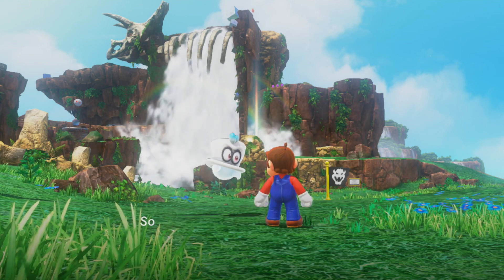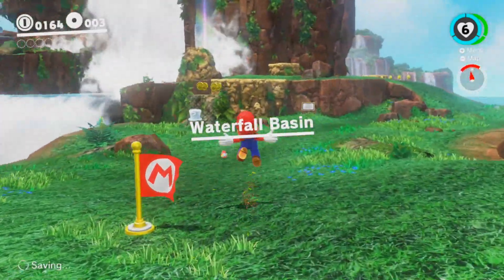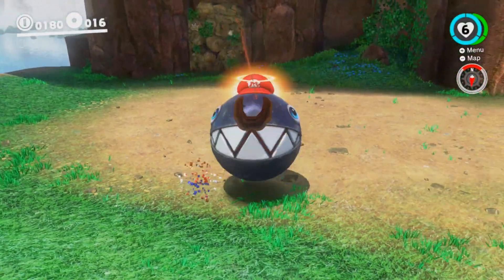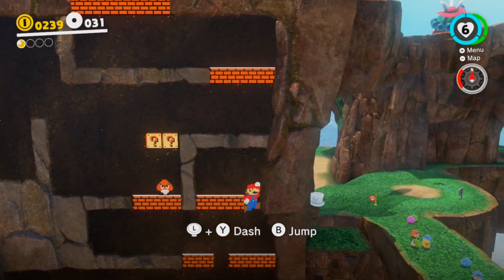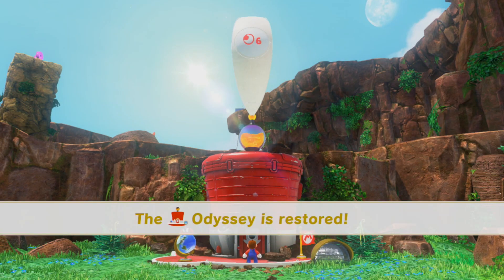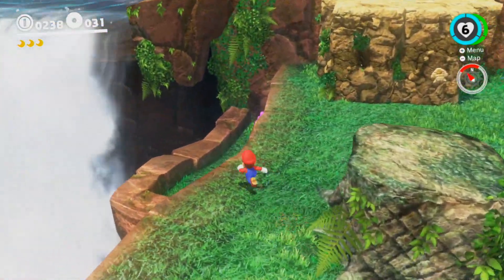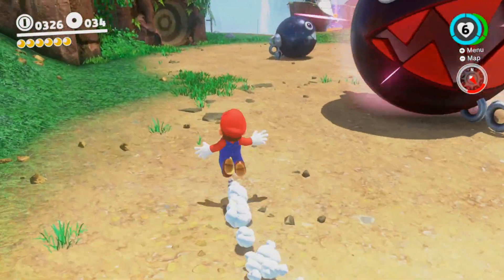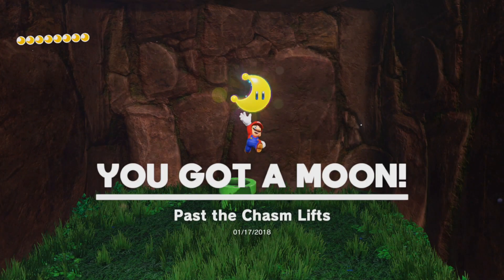Super Mario Odyssey - Episode 2: Cascade of Collection